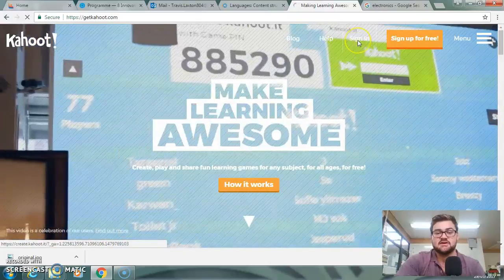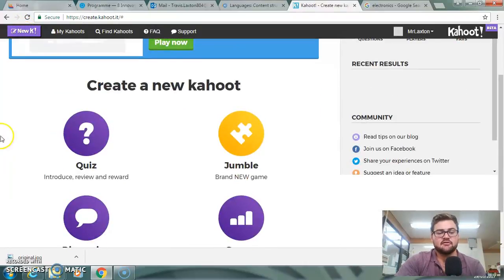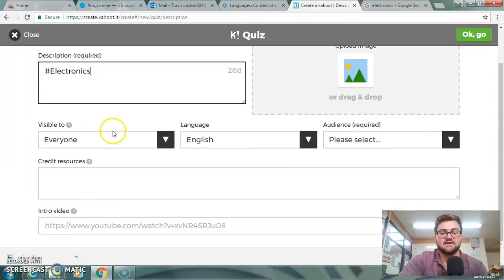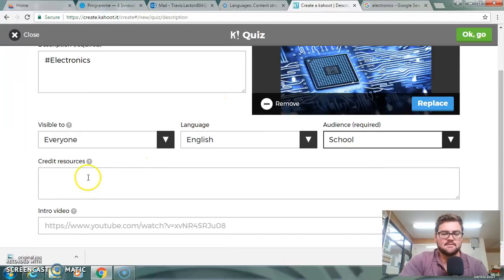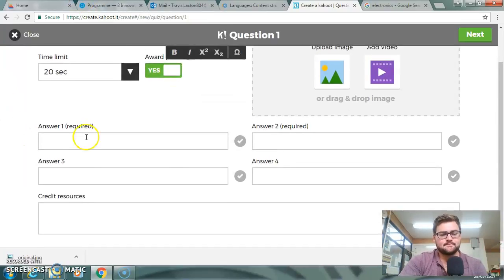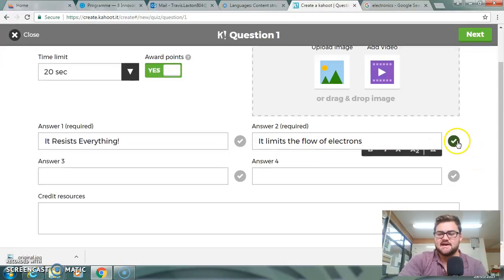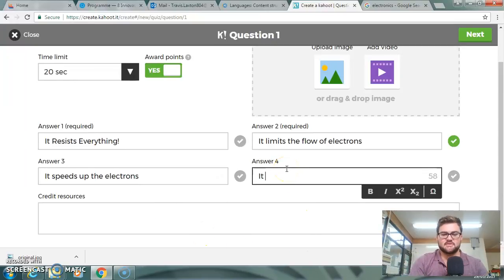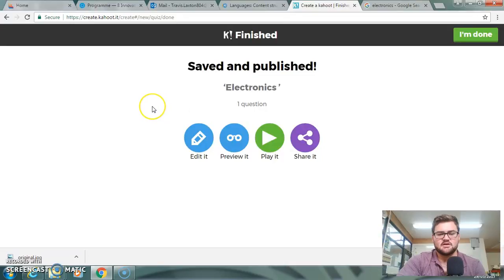Introduction To Kahoot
This video will introduce you to Kahoot and how to create your own Kahoot quiz.